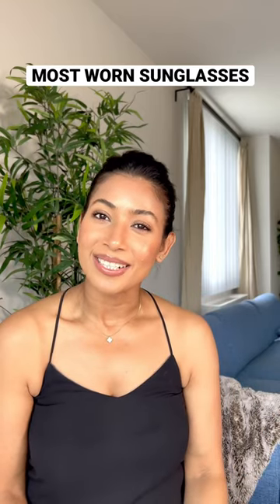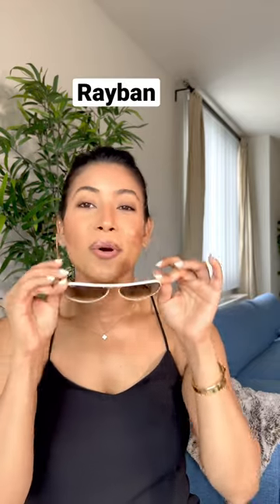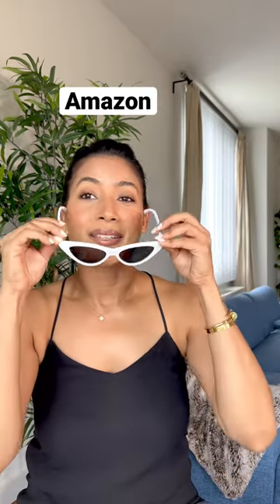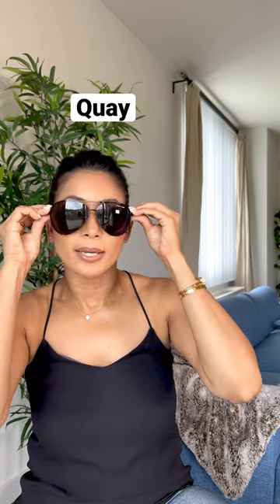Most Worn Sunglasses